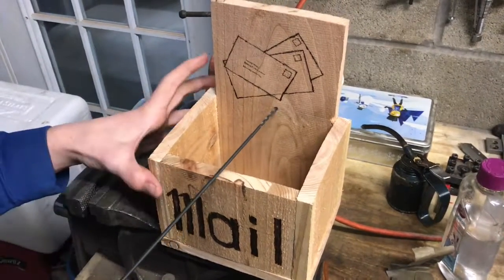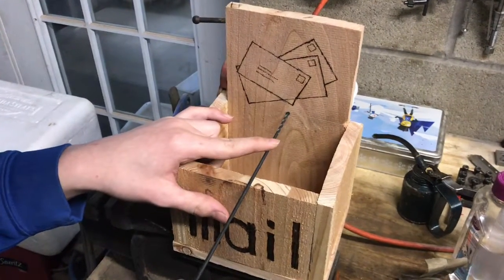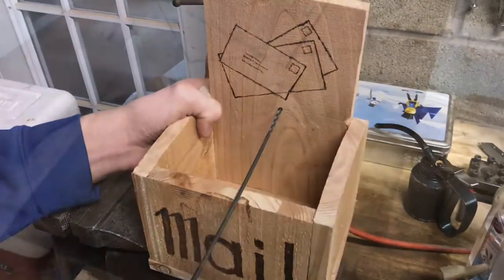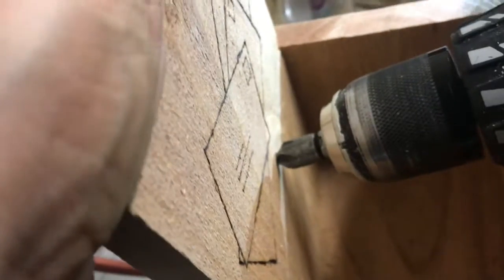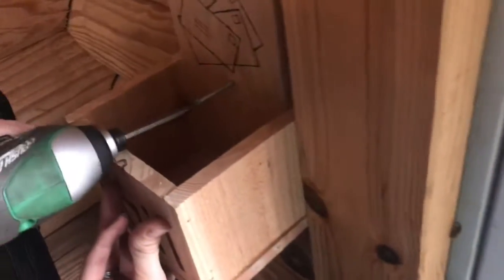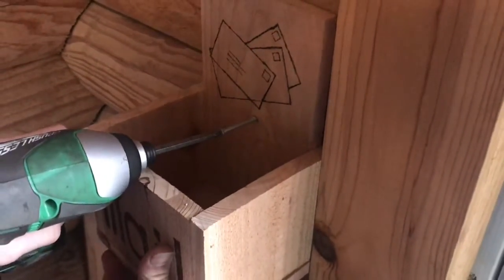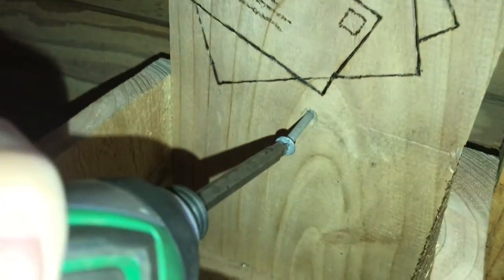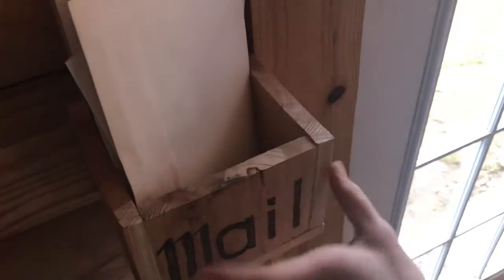INSIDE mailbox made out of old pallets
One problem with Mail is that when somebody brings it inside it can end up anywhere. It’s really nice to have a central spot that people can bring the mail to. This mailbox gives that central location so everyone knows not to just set an on the counter. It’s also nice that if you’re looking for the mail you know just where to look